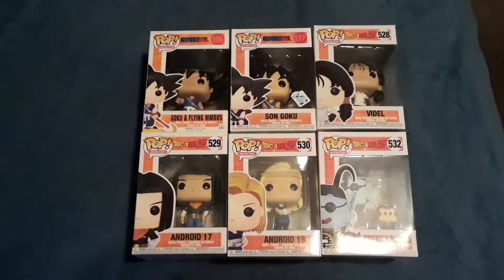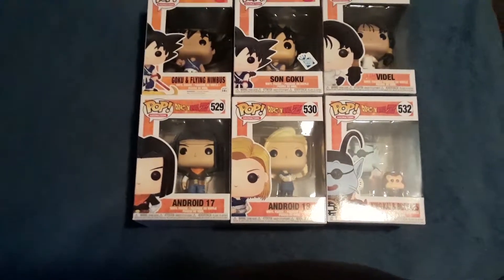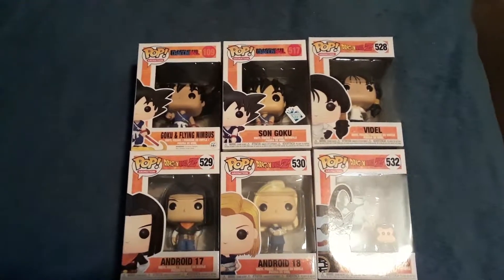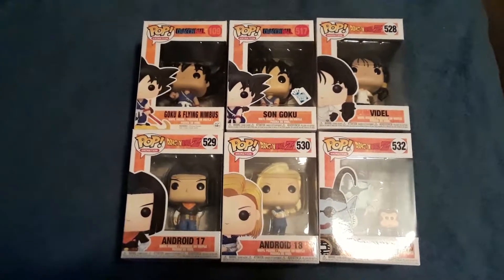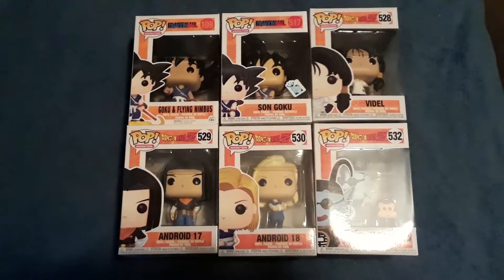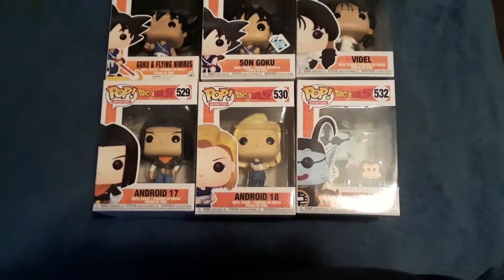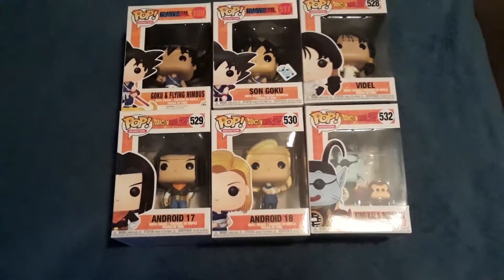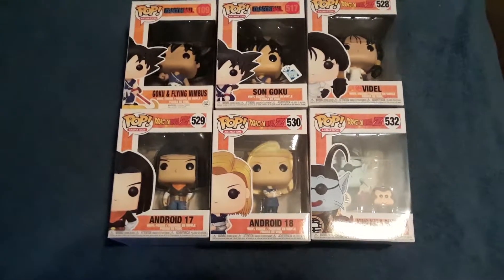Dragon ball pop's 2